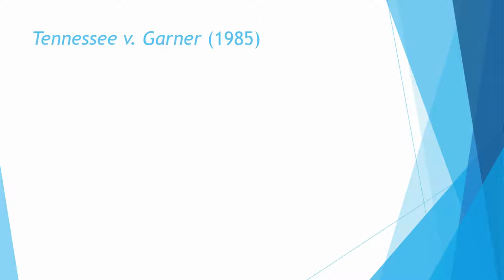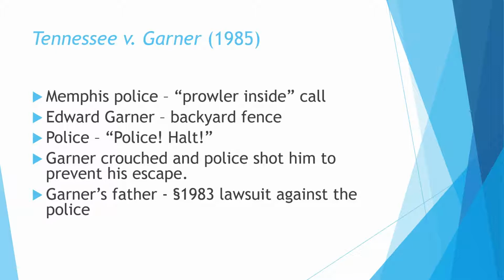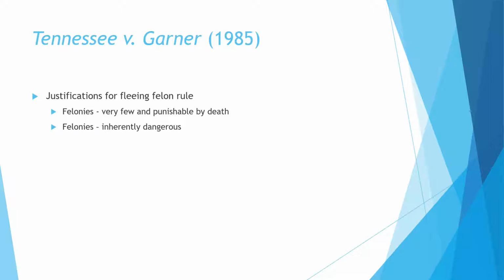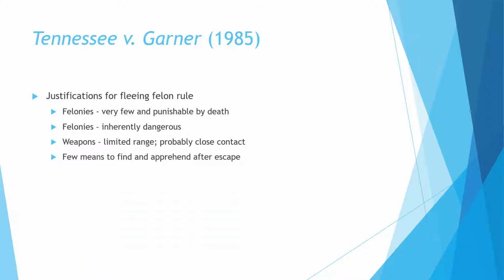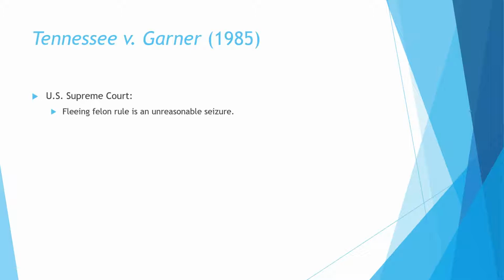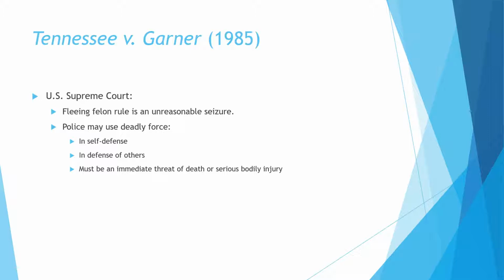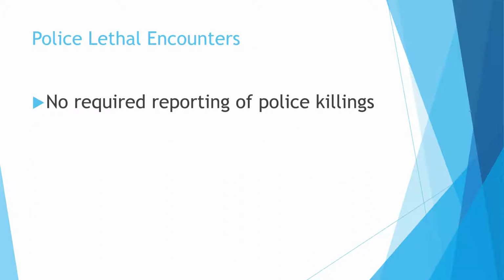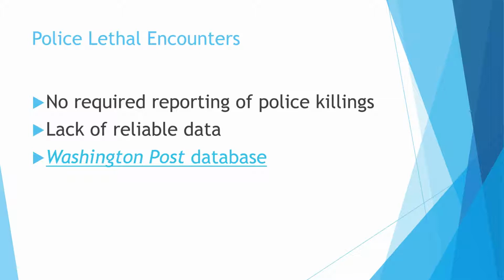CRIM 435 Chapter 10 Part 1 Powerpoint